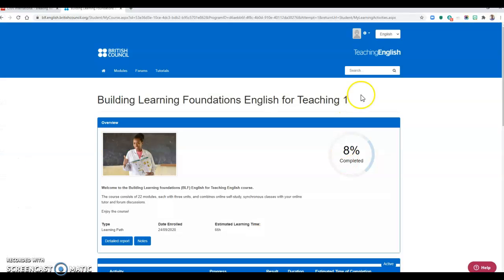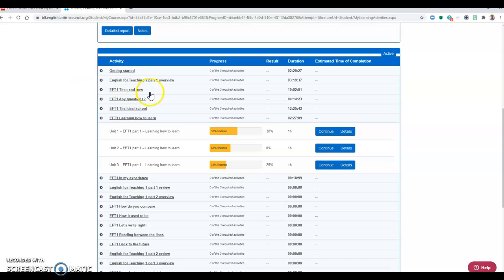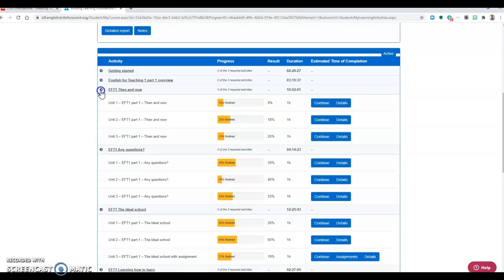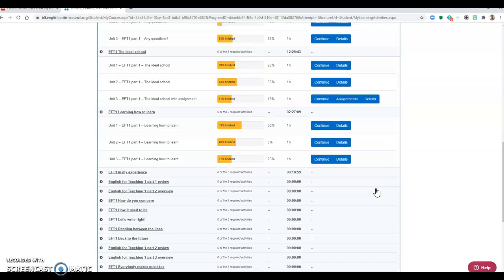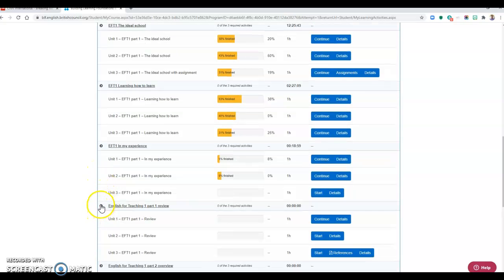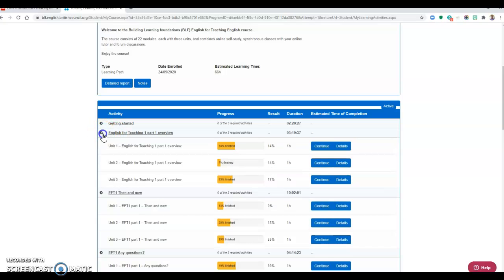Dative Part 2